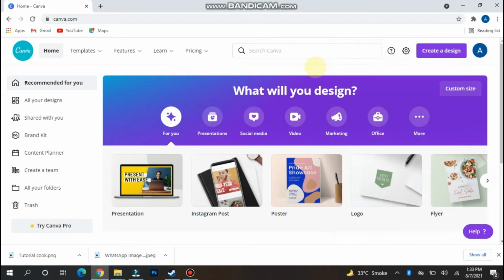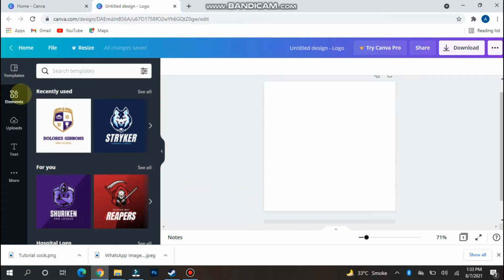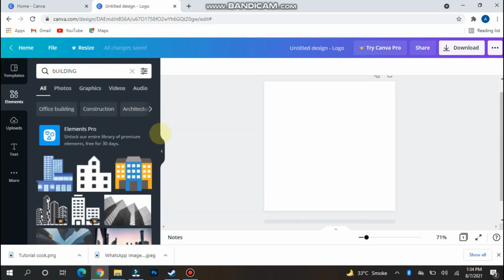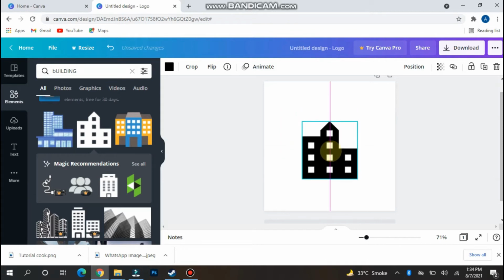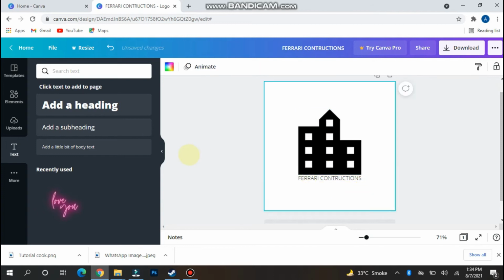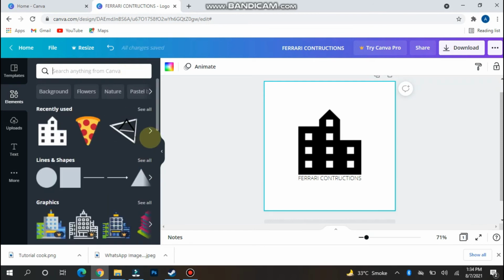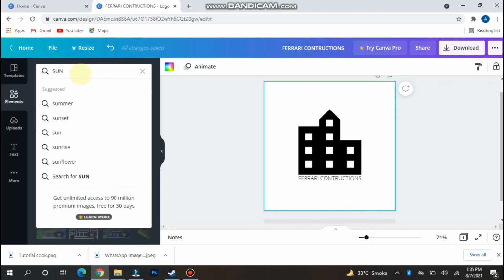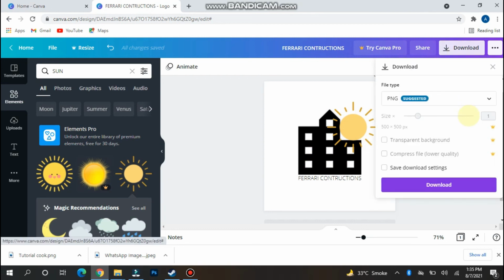How To Create Your Own Logo On Canva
Learn How To Create Your Own Logo On Canva

In this video I will show you how to create your own logo in Canva. This will be a short guide that shows you exactly how to create your logo on Canva.

Here's how to create your own logo step by step.